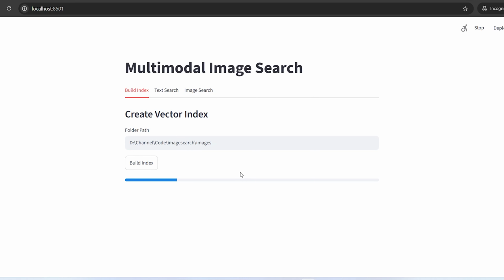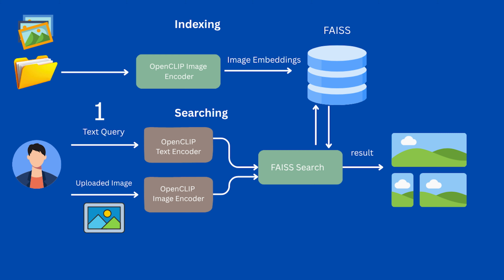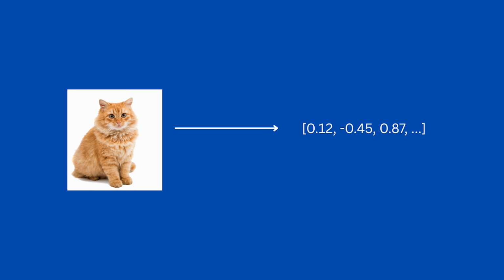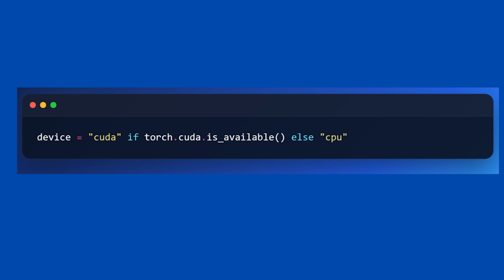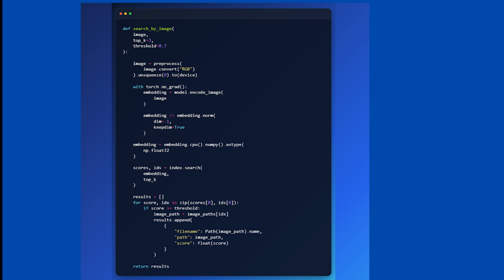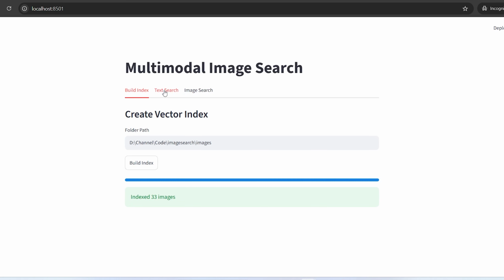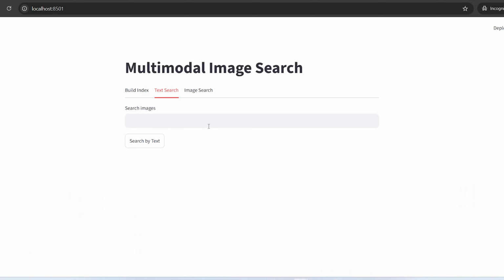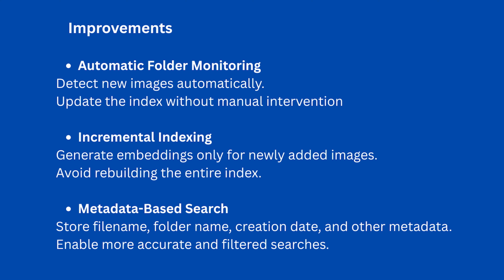Build an AI Image Search App with OpenCLIP, FAISS & Streamlit | Text + Image Search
In this video, we'll build a Multimodal Image Search application using OpenCLIP, FAISS, and Streamlit.

The application allows users to search images in two ways:

✅ Text-to-Image Search – Find images using natural language queries such as "passport size photo", "person wearing a blue hoodie", or "sunset on a beach".

✅ Image-to-Image Search – Upload an image and retrieve visually similar images from your dataset.